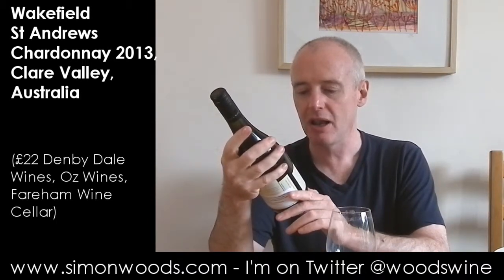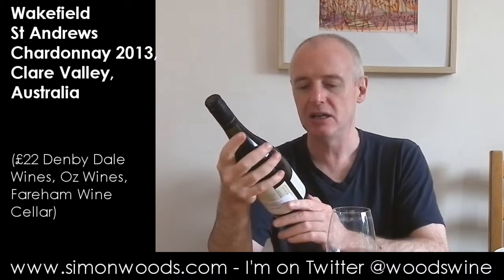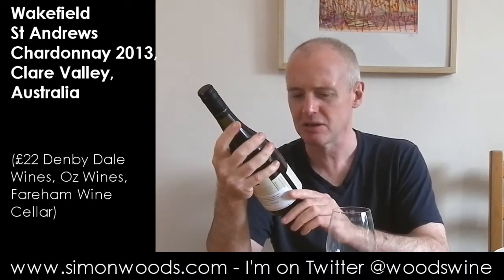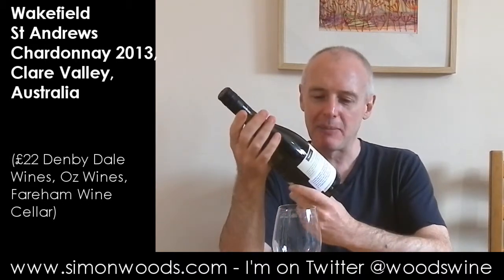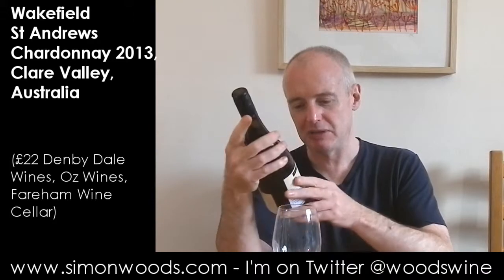Wine Tasting with Simon Woods: Wakefield St Andrew’s Chardonnay 2013, Clare Valley, Australia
Simon Woods is in two minds about this Chardonnay from Down Under...

Wakefield St Andrew’s Chardonnay 2013, Clare Valley, Australia (£22 Denby Dale Wines, Oz Wines, Fareham Wine Cellar)